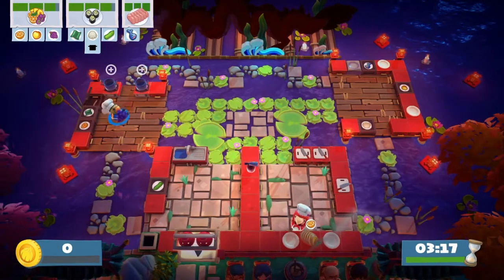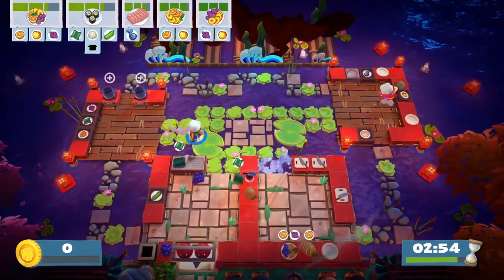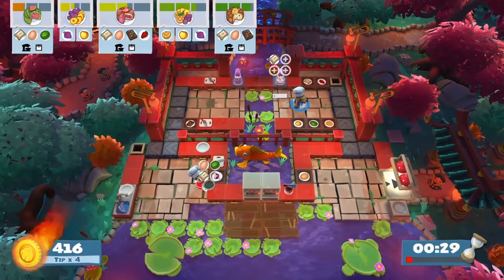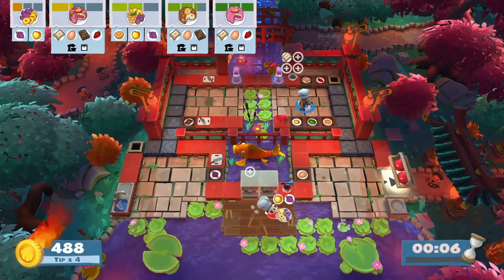Fruit Salad, Yummy Yummy! | FUNNY MOMENTS [Overcooked 2]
TheOrangeJedi plays Overcooked 2, Multiplayer Gameplay Funny Moments With Friends

Overcooked 2 is the incredible sequel to Overcooked, a multiplayer multi-level game where you play as a chef in a wacky kitchen making orders as fast as possible. This game can be played solo, but the most fun comes when you play with at least one other person and have to coordinate all of your efforts to appease the needs of the phantom customers that you never see. Overcooked 2 adds on the fun with new kitchens, new recipes, and new kitchen equipment. The wonderful developers at Team17 have provided many DLC packs that my friends and I have fully enjoyed. These included sending the player to the beach, the carnival, and the beach!